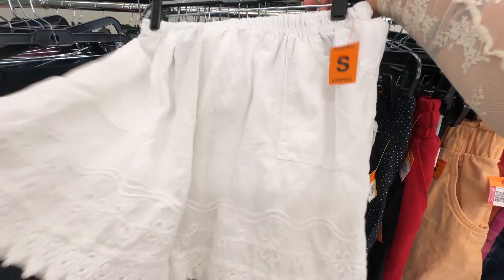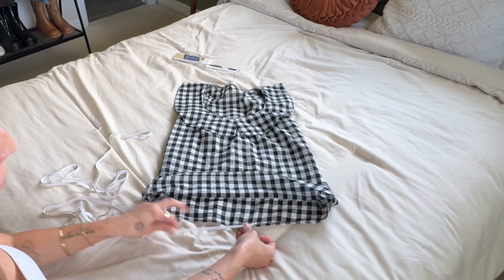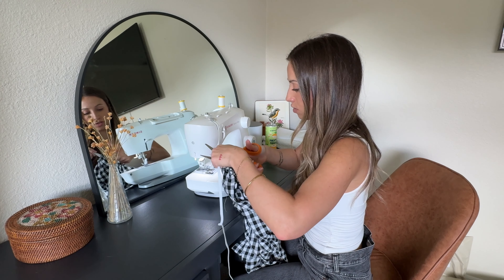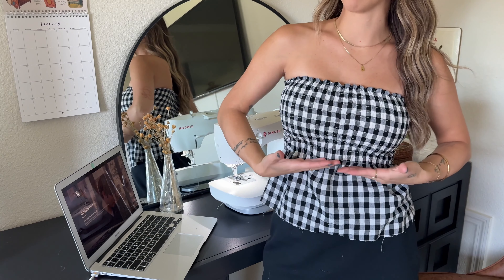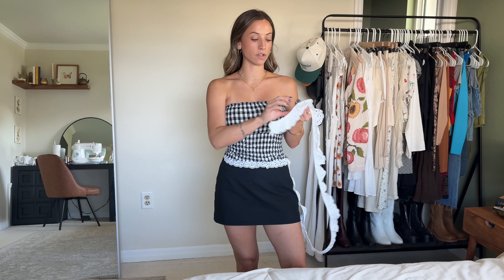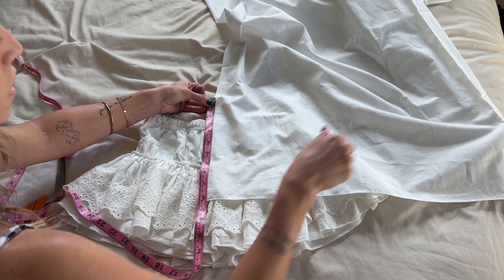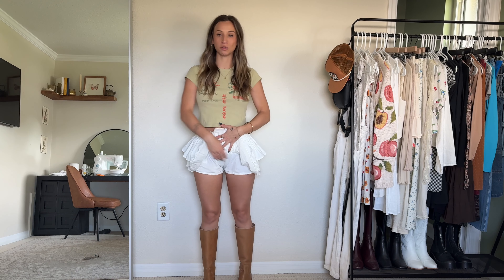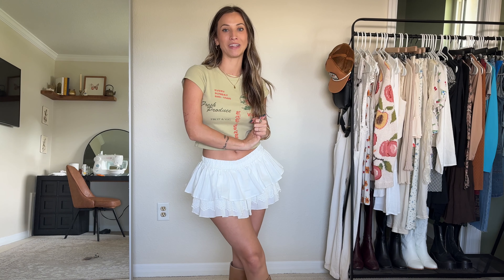Turning My THRIFT Clothes into TRENDY Outfits ( Easy Sewing Upcycles)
Give your thrift store finds a major makeover! In this video, I'm sharing my top tips and tricks for revamping your second-hand scores into unique and stylish pieces. From turning a pair of shorts into a ruffle skort, to revamping a top into something new and trendy! Whether you're new to sewing or a professional, you'll be able to find some inspiration in this video!